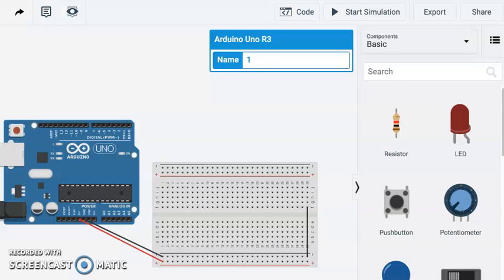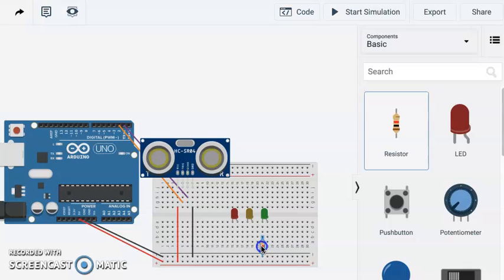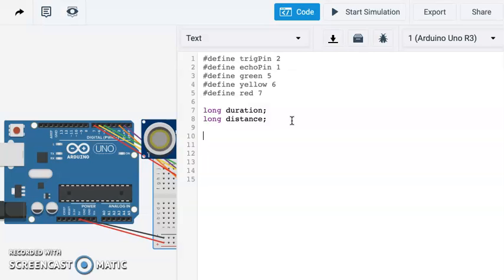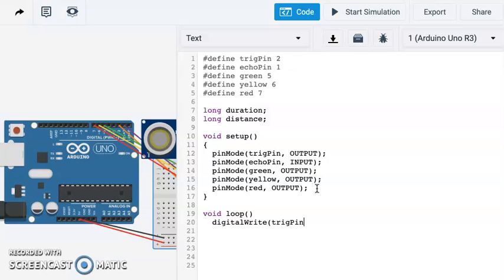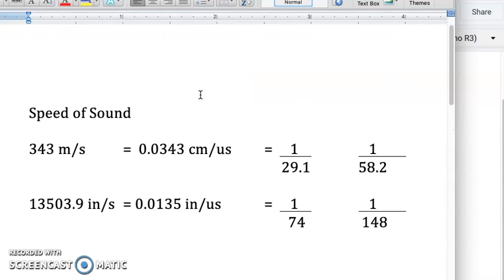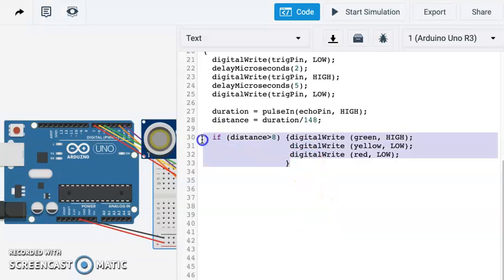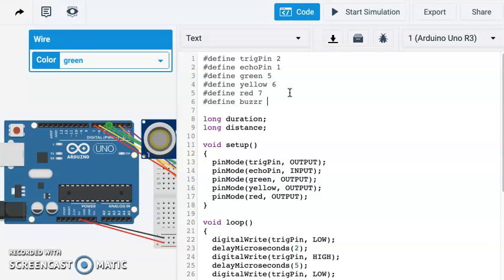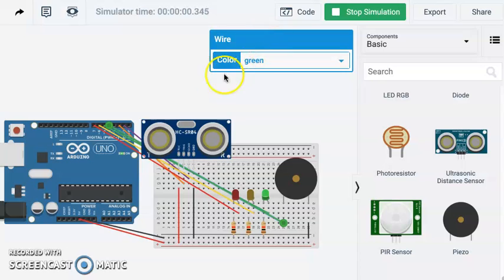Ultrasonic Distance Sensor (old)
How to set up and code an Ultrasonic Distance Sensor (HC-SR04) in TinkerCad using an Arduino. Output to a stoplight LED setup and a piezo buzzer.